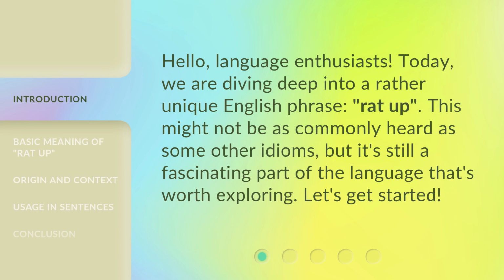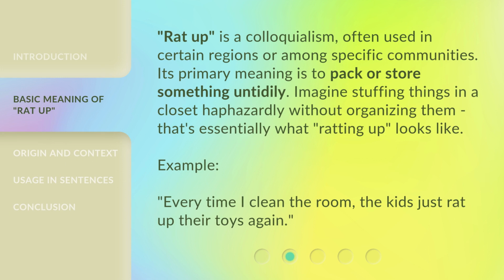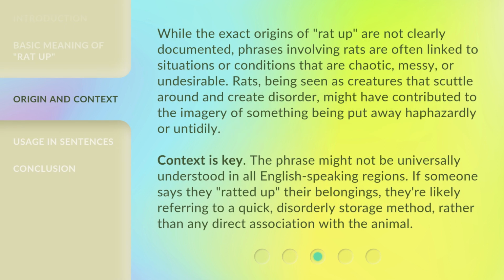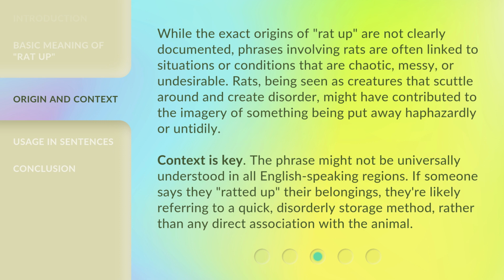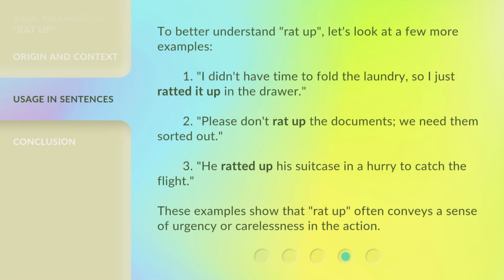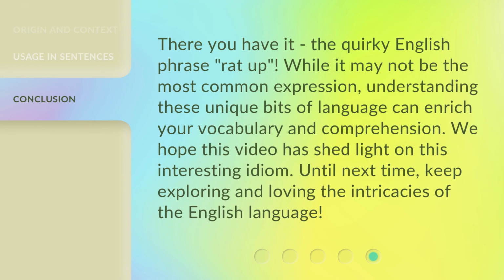Understanding the Phrase "Rat Up"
Unraveling the Mystery of 'Rat Up' • Discover the meaning and origins of the intriguing English phrase 'rat up' and how it is used in everyday conversations. Explore the chaotic imagery behind this colloquialism and learn how to use it in sentences. Join us on this linguistic adventure!

00:00 • Introduction - Understanding the Phrase "Rat Up"
00:27 • Basic Meaning of "Rat Up"
00:55 • Origin and Context
01:39 • Usage in Sentences